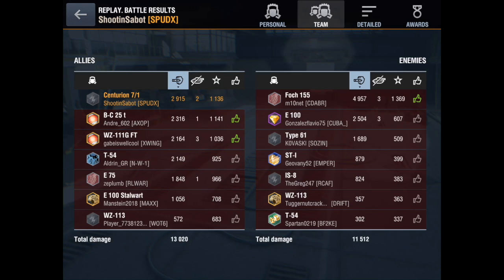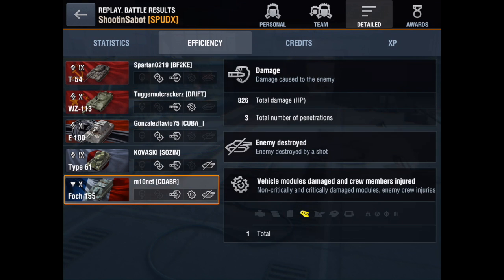Cent 7-1 Low Tier Top Dmg